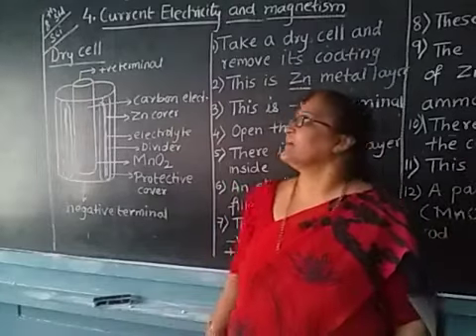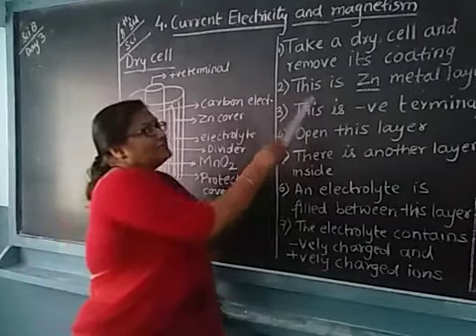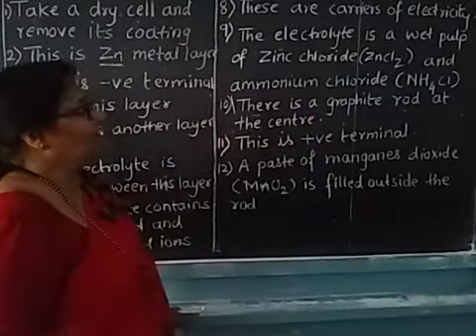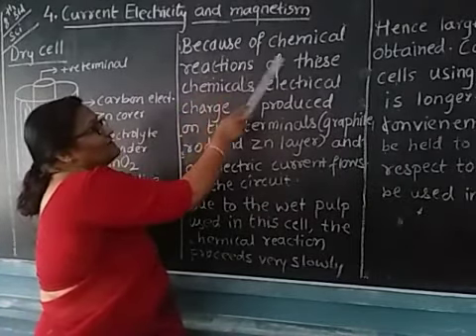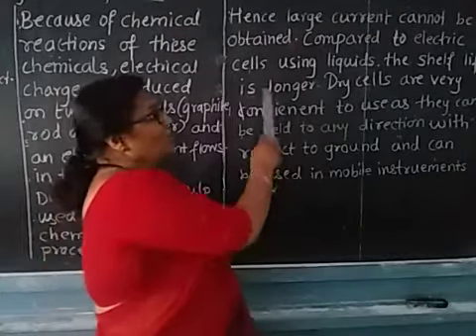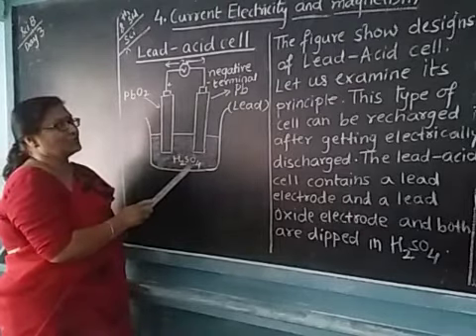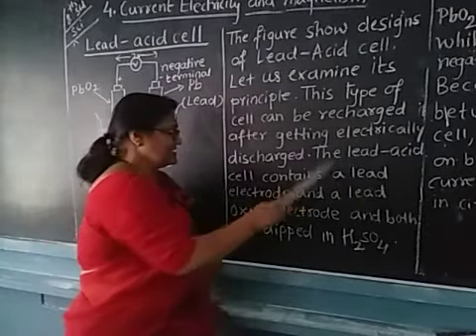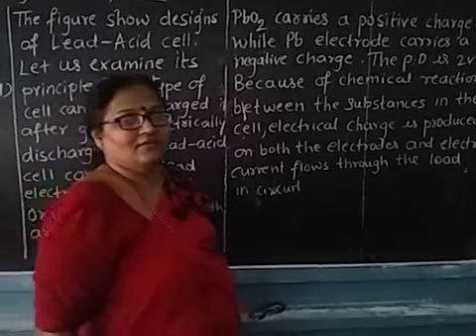8th/sci/4.current electricity and magnetism/day3